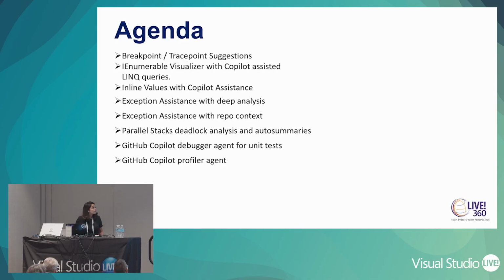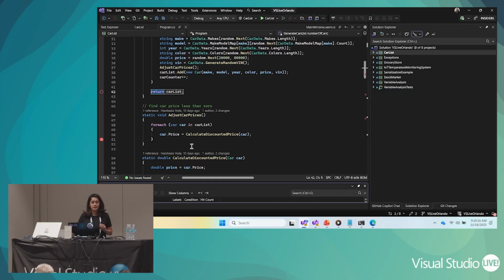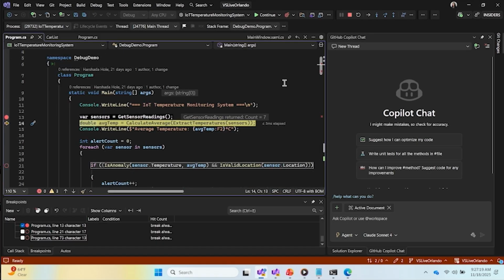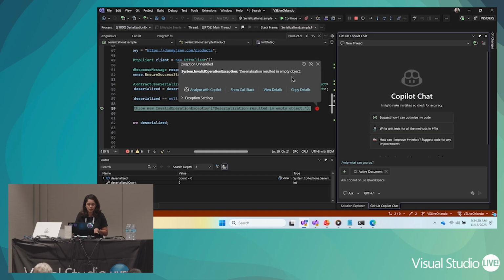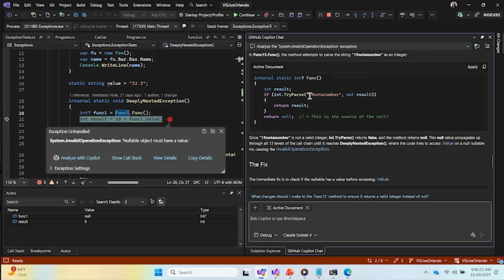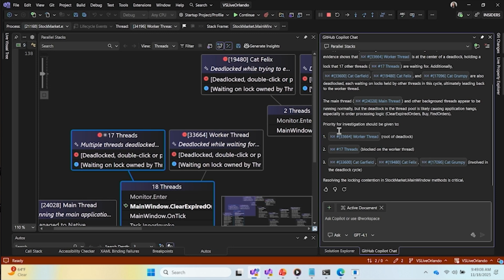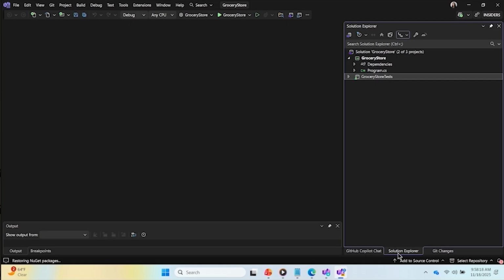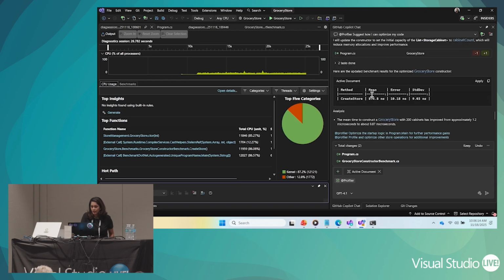Next Level Debugging with GitHub Copilot in Visual Studio with Harshada Hole